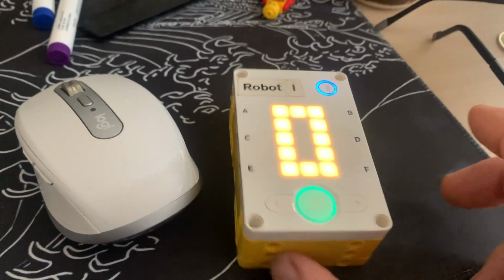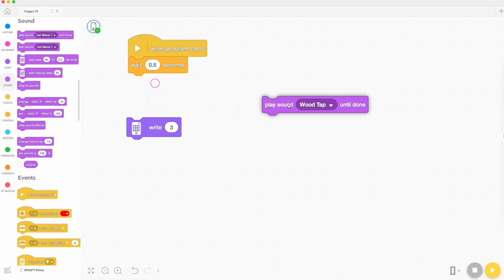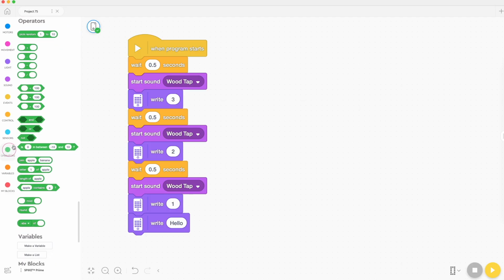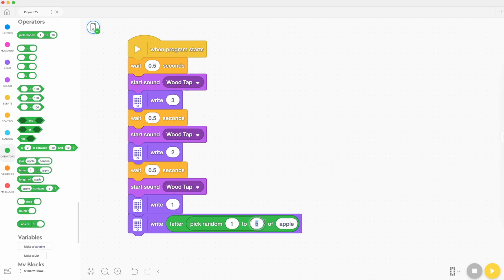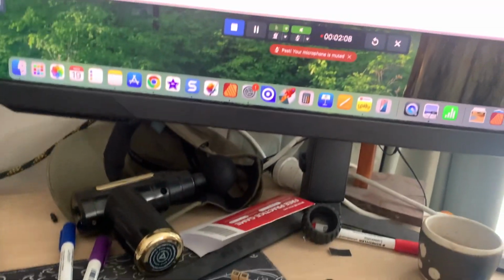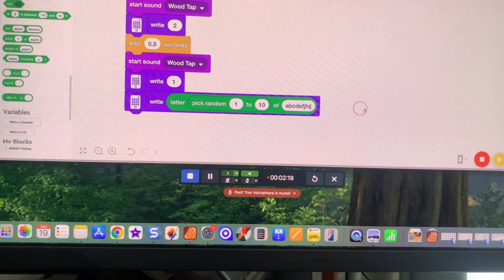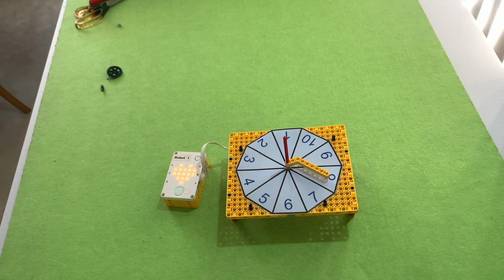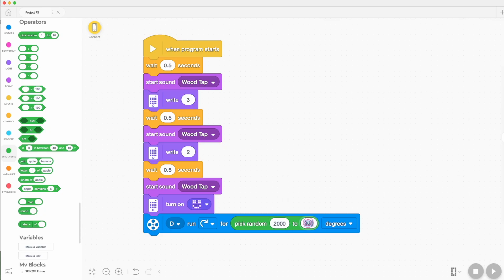Spike Prime Random Number Generator using Green Operator Blocks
In this video I show you how to build and code a random number chooser using Lego Spike Prime. A beginners guide and tutorial on how to use the handy green operator block to pick and use a random value. A simple yet fun project for all ages and abilities.

Chapters
00:00 Intro from Robot Man
00:11 Making a random number appear on the hub
01:45 Testing our code for the random number
02:30 Making a random letter appear on the hub
04:37 Making a robot to choose a random number
08:52 Testing the spinner using the Heart Mode on the hub
09:04 Coding the spinner to choose a random number of degrees
10:15 Testing the arm spinner
11:23 Making the whole wheel spin
13:44 Shout out to members
13:57 Link to all my Spike Prime Tips and Tricks